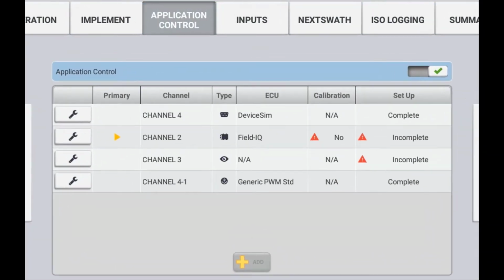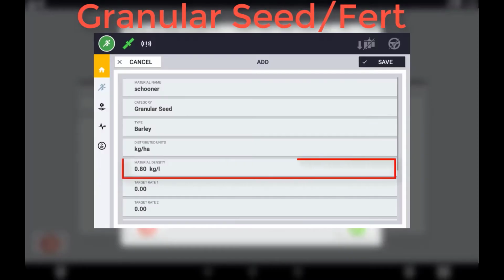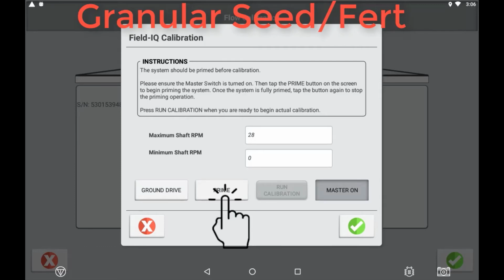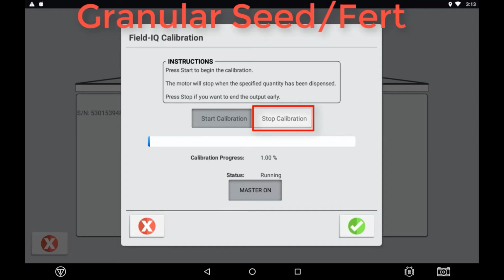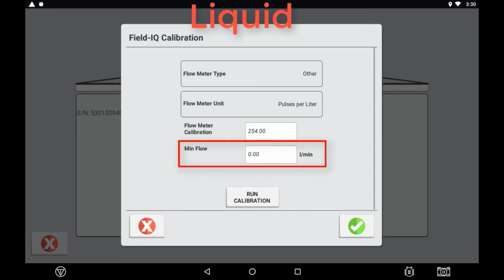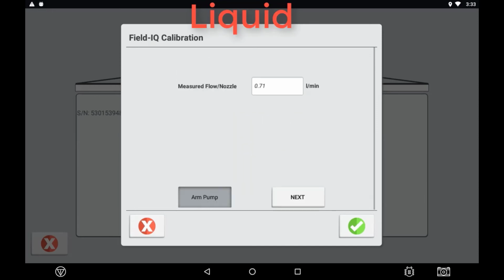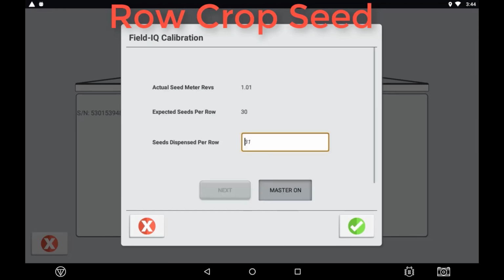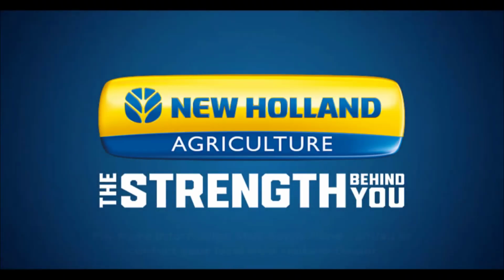Field IQ Material Calibration in the XCN Display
In this brief tutorial video you will be guided through how to calibrate your material that is being controlled by a Field IQ module in the XCN Display using the Precision IQ App.